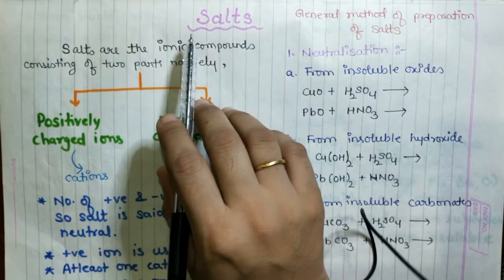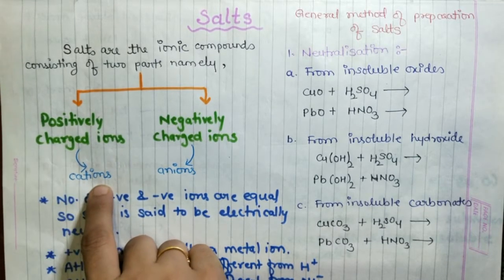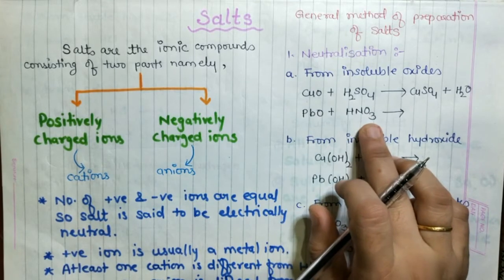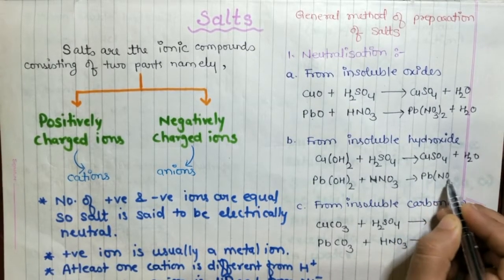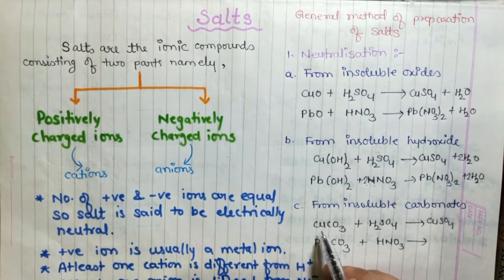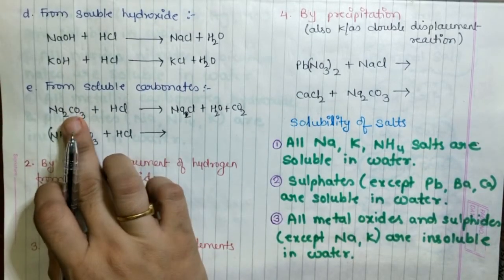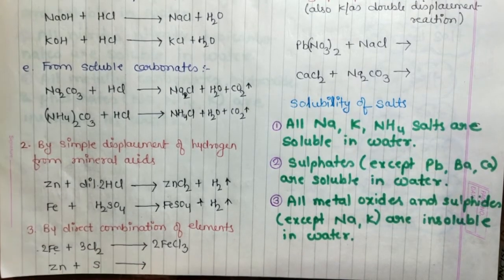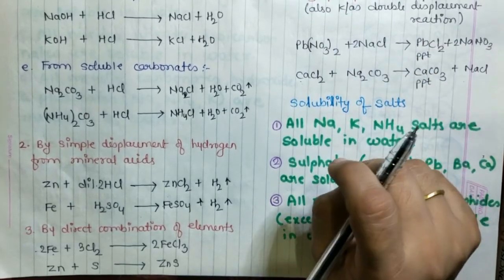Class 10: Chapter 2: Acid bases and salts || Salts and it's preparation